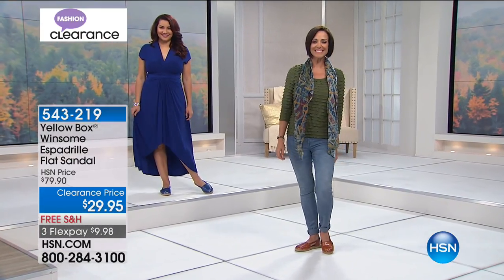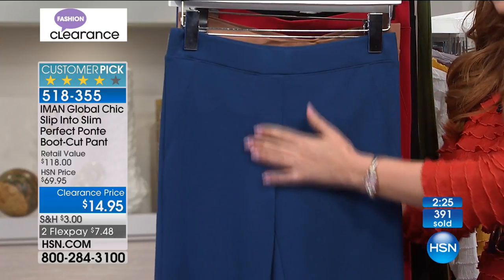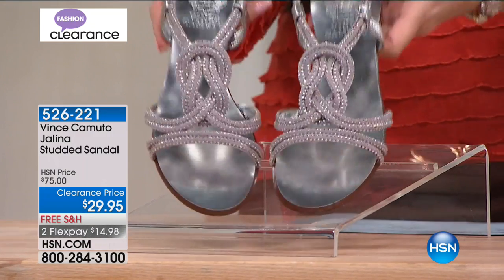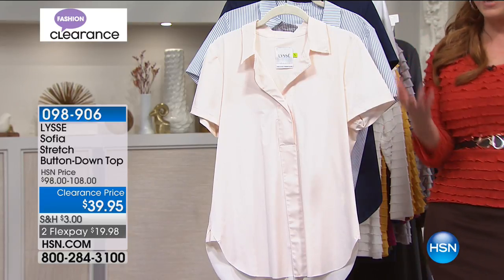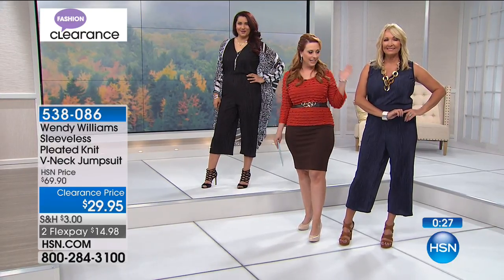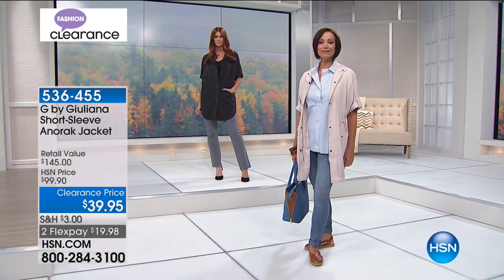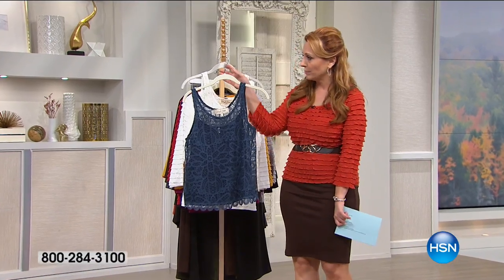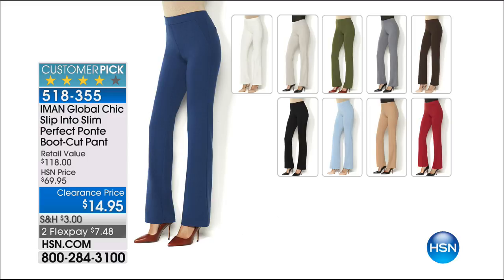HSN | Fashion & Accessories End of Season Clearance 09.05.2017 - 02 AM